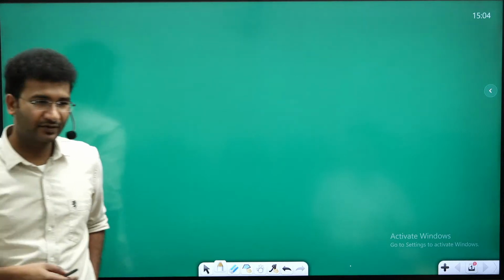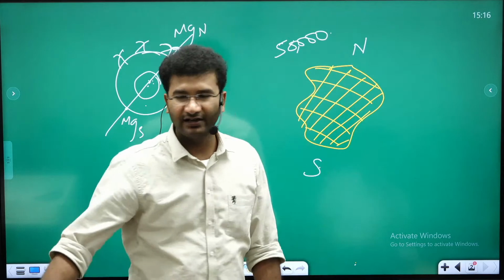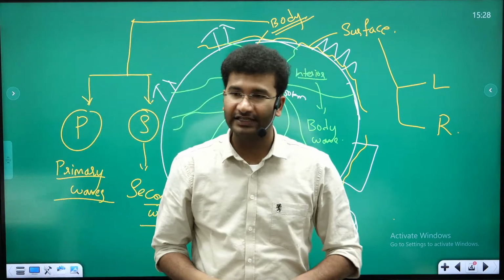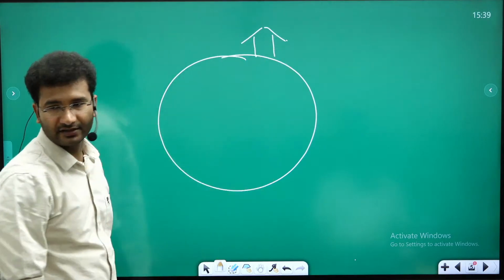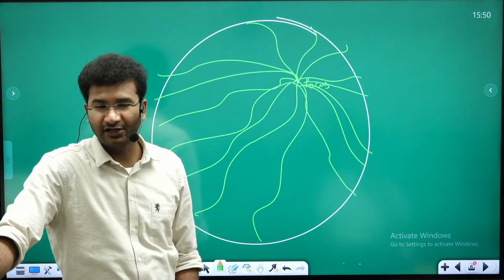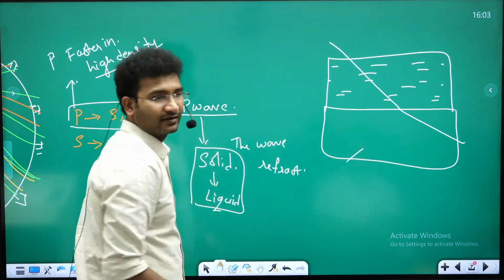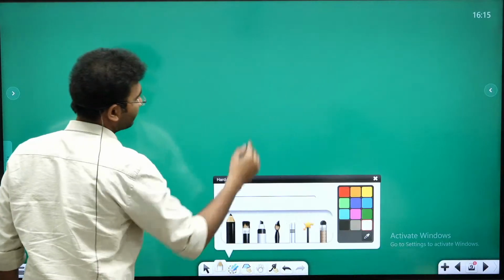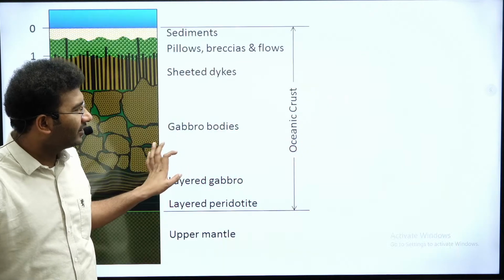Geography Optional Foundation Batch 2024 | Session -3 Free | New Batch | Reddy Sir | theIAShub